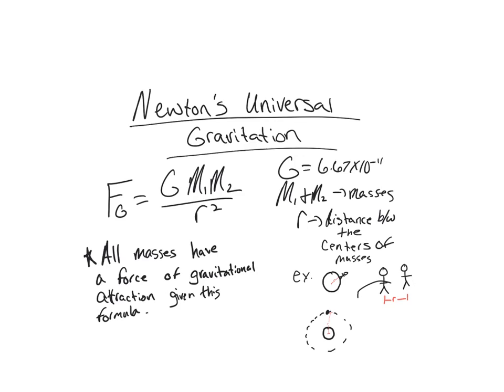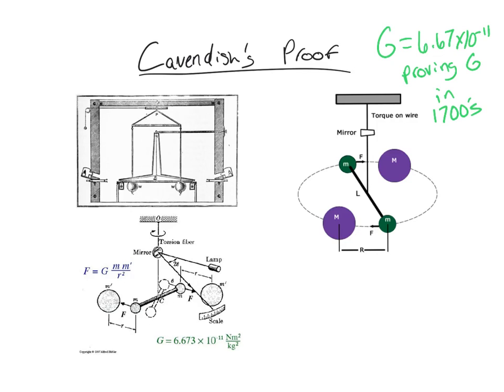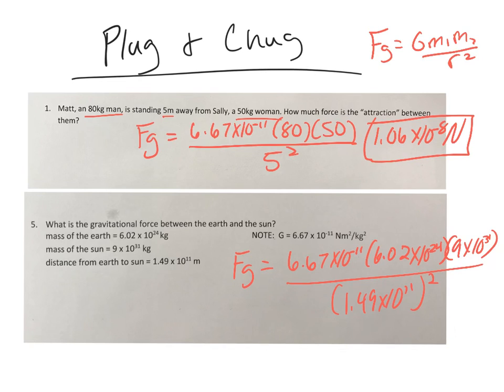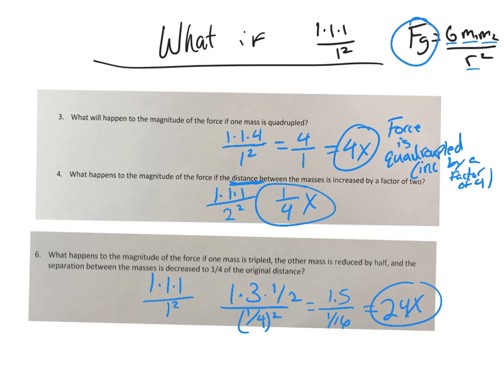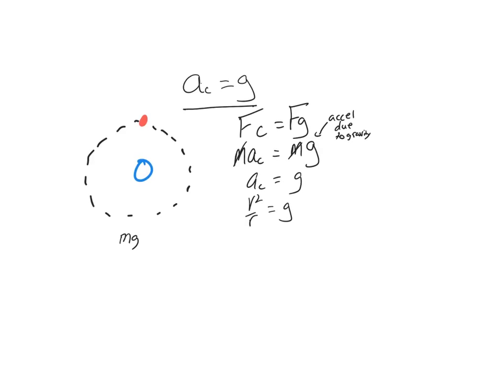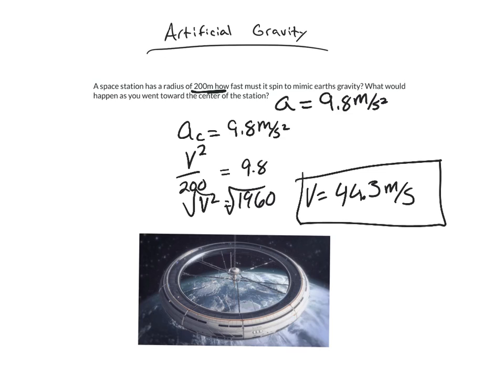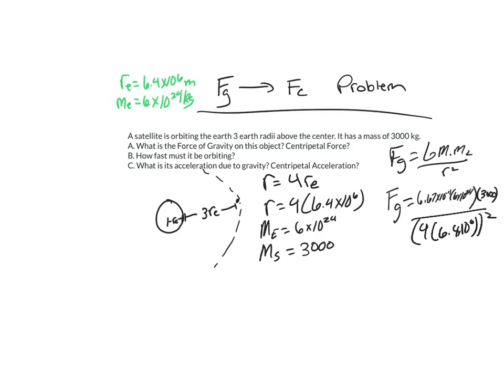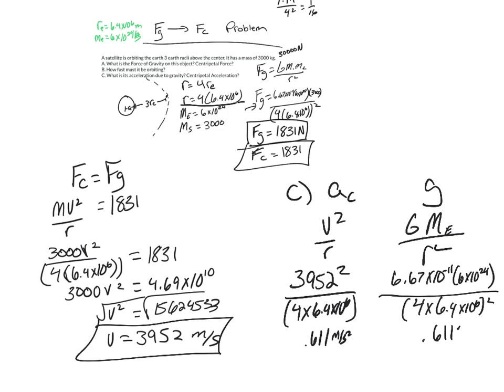Circular Motion and Newton’s Universal